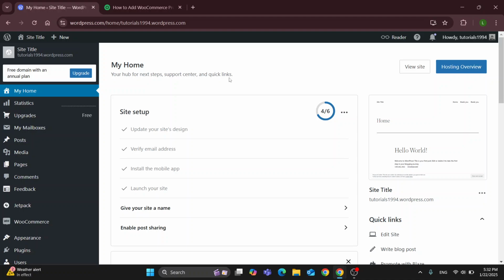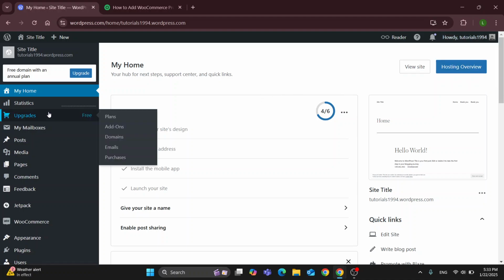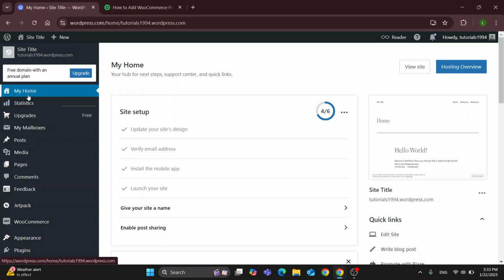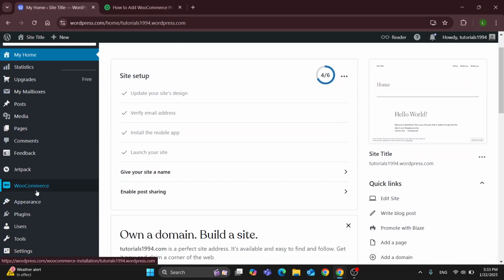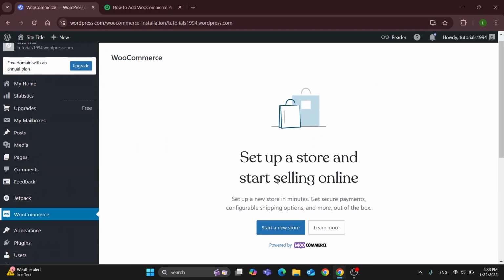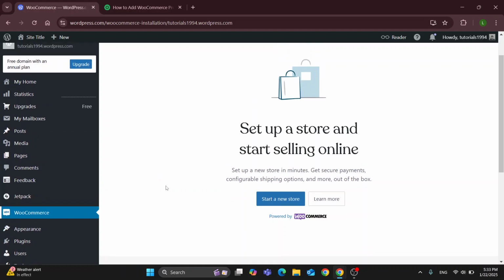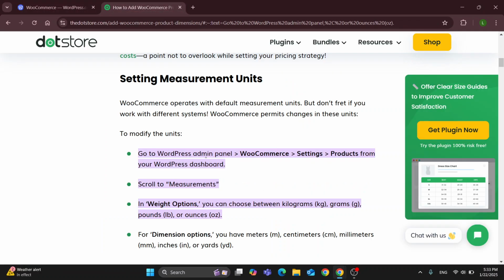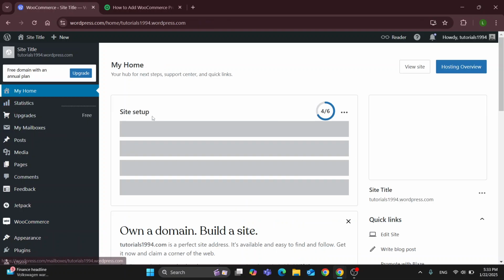How To Add Product Weight In WooCommerce Tutorial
Today we talk about add product weight in woocommerce,woocommerce tutorial,woocommerce shipping,woocommerce shipping setup,woocommerce shipping by weight